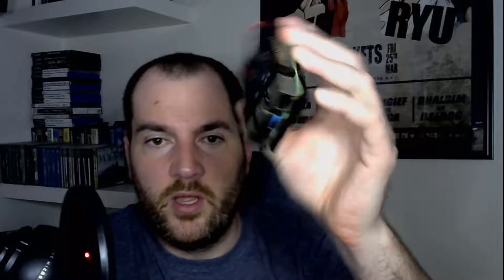MiSTer vs Raspberry Pi vs NeoGeo Mini. Neo Geo games compared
Which system should you play NeoGeo Games on?